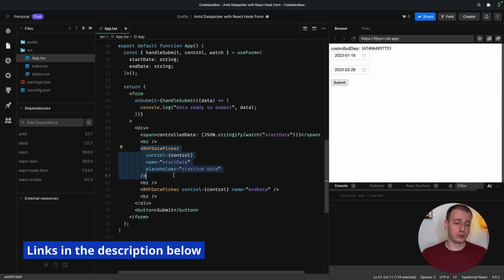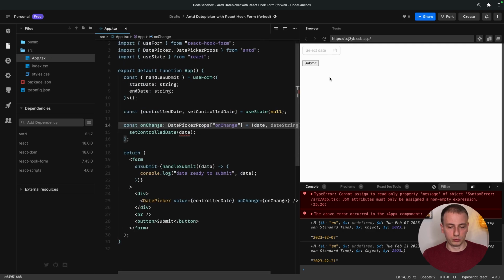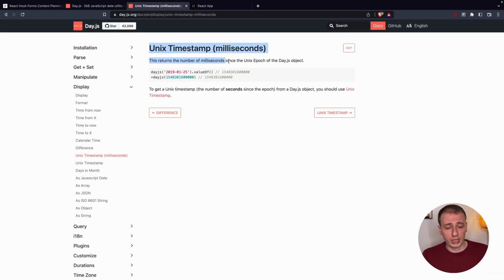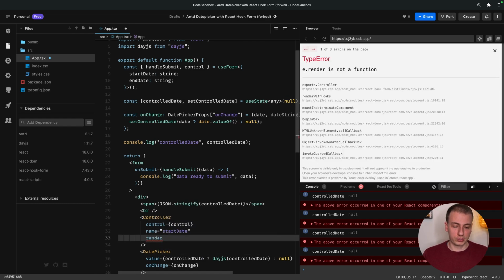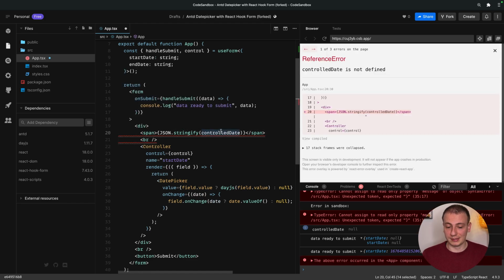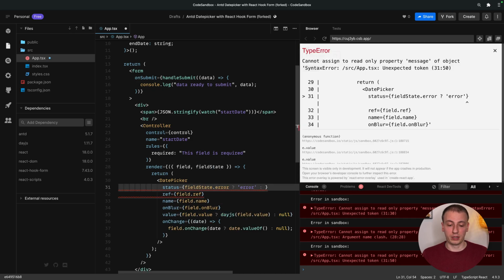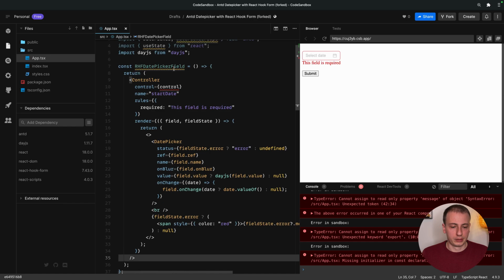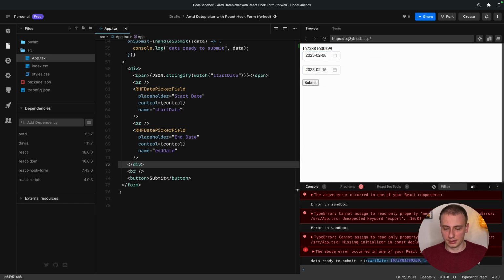How to use AntD's Datepicker with React Hook Form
In this video we integrate the Antd datepicker component with reactjs Hook Form in a reusable way. We end up with a reusable component that configures the Antd Datepicker and the react-hook-form Controller to work together.

📝 Chapters:

00:00 Intro & Overview
00:51 Initial Setup
02:43 Serialising and Deserialising Date
05:30 Adding the React Hook Form Controller
10:35 Reusable Controlled Date Picker
13:23 Conclusion & Up Next